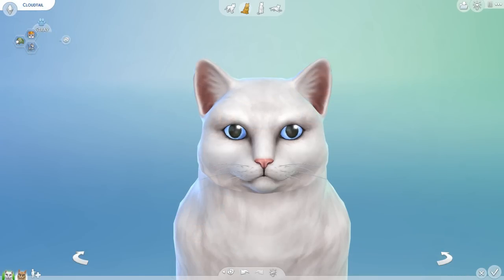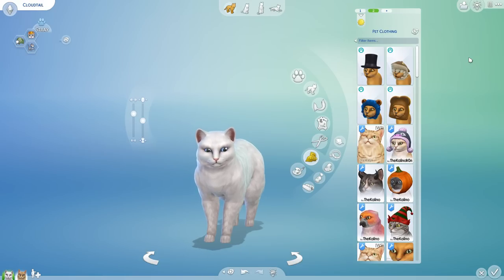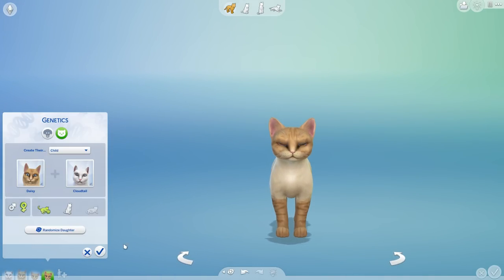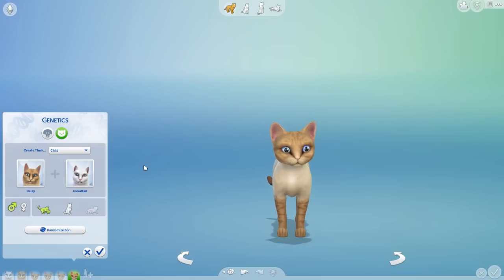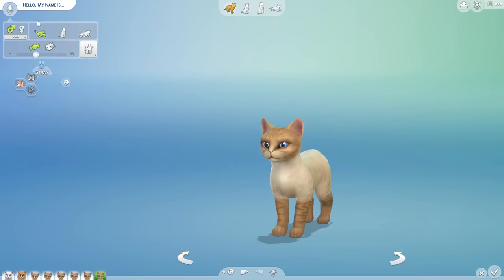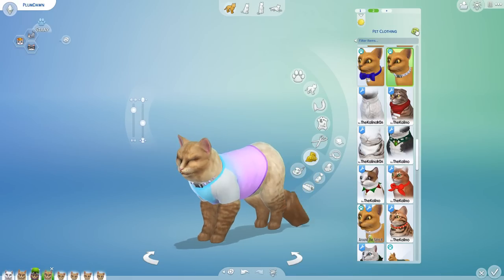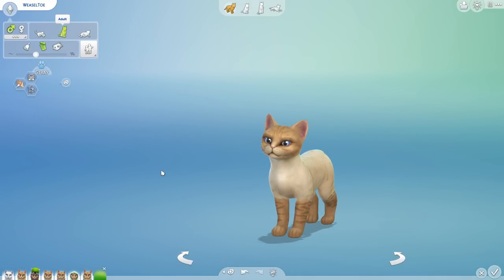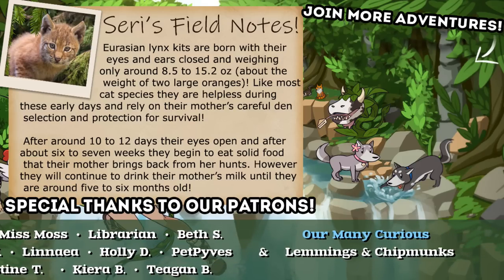What if CLOUDTAIL x DAISY had kittens?! 🐱💕🐱 Warrior Cats: Kittens Spin-Offs!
🐱 Warrior Cat: Kitten Spin-Off Series!!

🌿💚 Stay curious!! 💚🌿